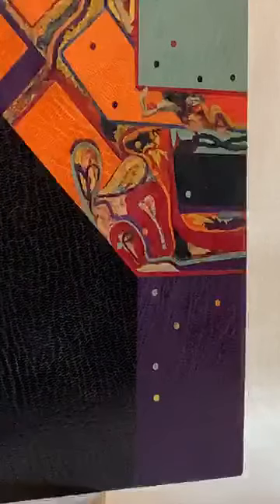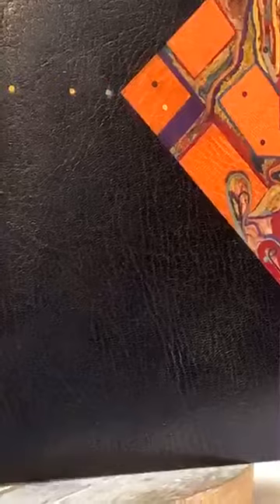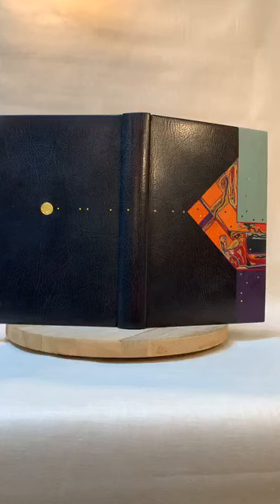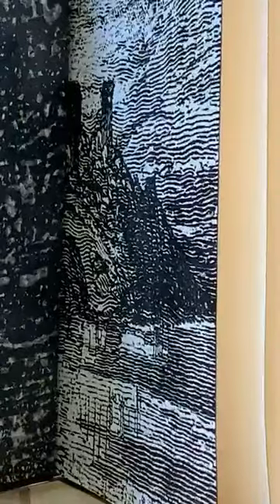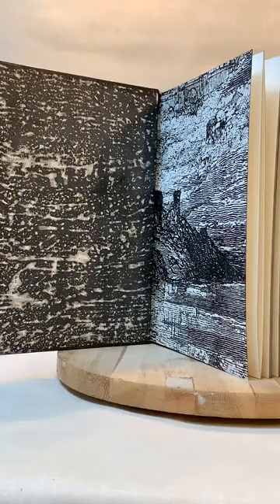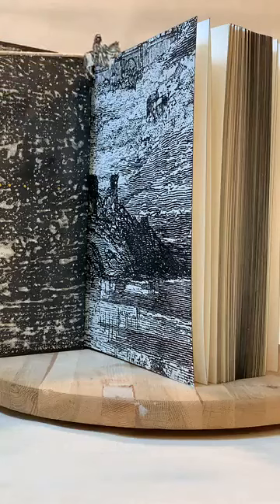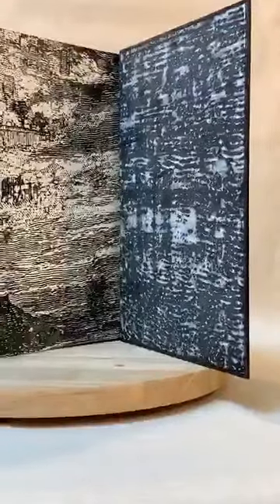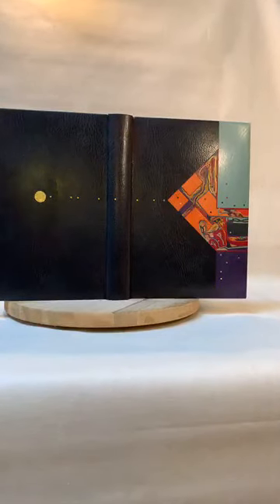A Pilgrim's Progress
The Studio 5 Summer Exhibition 2020. Day 13. A Pilgrim's Progress from This World, to That Which is to come.
The Pilgrim's Progress from This World, to That Which Is to Come is a 1678 Christian allegory written by John Bunyan. It is regarded as one of the most significant works of religious, theological fiction in English literature. It has been translated into more than 200 languages, and has never been out of print. It has also been cited as the first novel written in English.
A full, hand dyed and coloured leather Binding, multiple in-lays and on-lays - a form of layering..collage if you will and piecing together of leather similar to marquetry. Cold Gold work. Full edge decoration, hand sewn end bands,full edge decoration, hand printed made end papers - leather jointed to edge to edge doublers (doublures).
This edition... Wordsworth, 1987 with 24 illustrations by George Cruikshank..
29.5cm x 21cm x 3.8cm when closed.
A journey of the Everyman from the City of Destruction to the Celestial City. Swamps and Angels. Scum and filth, dragons and sin. Tests and situations. A journey of life.
My biblionautic chums and friends, I had planned a summer exhibition. However, as with nearly all things this has been put on hold. But have no fear, if you cannot come to the exhibition.. the exhibition comes to you.